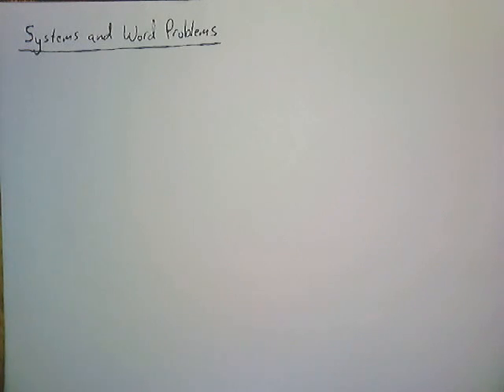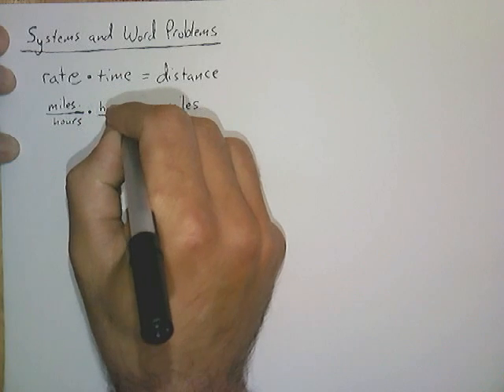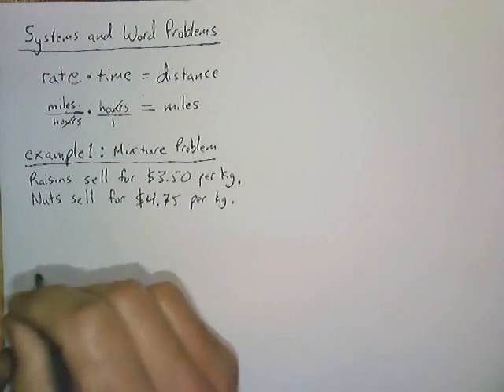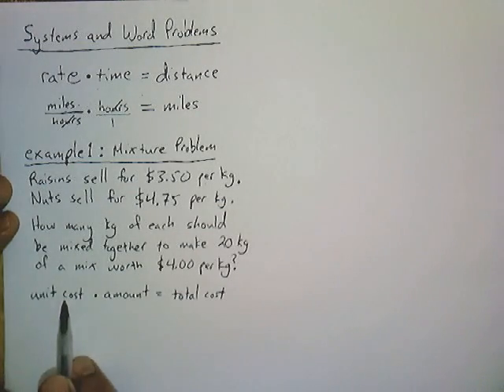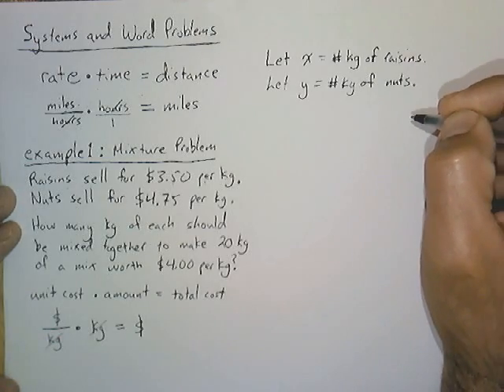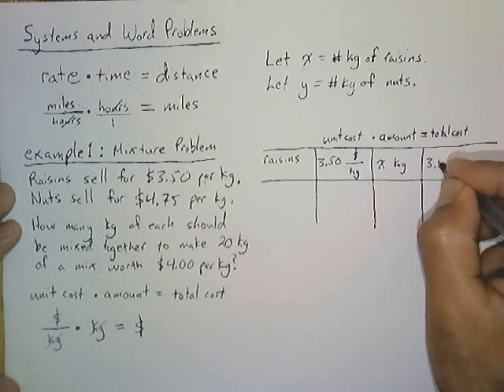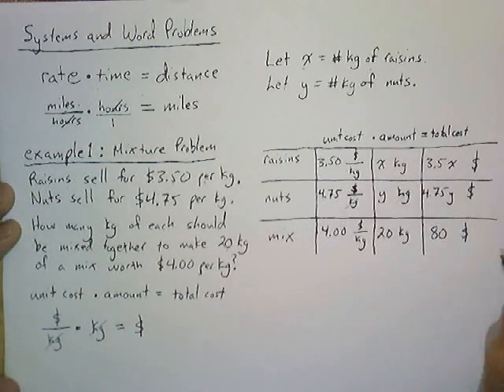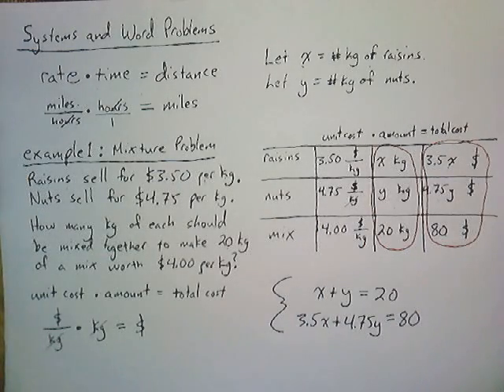25 Systems and Word Problems 1 mixture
How to set up a system of equations to solve a mixture problem.